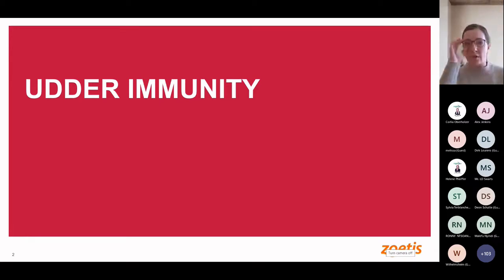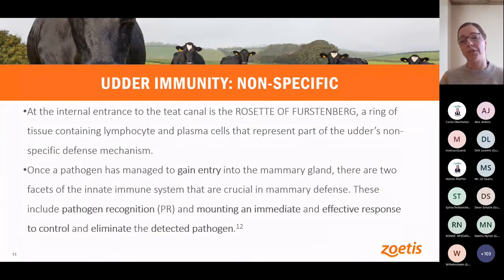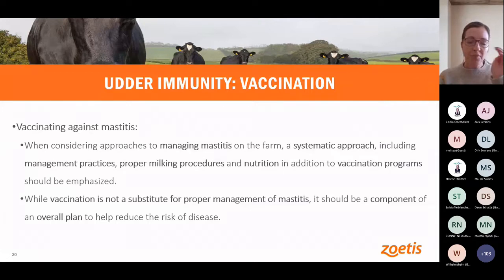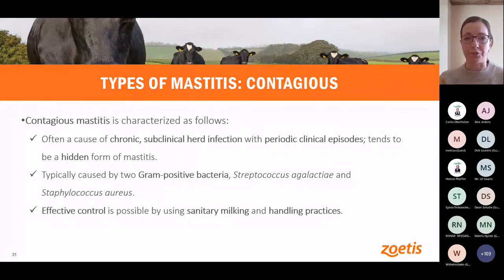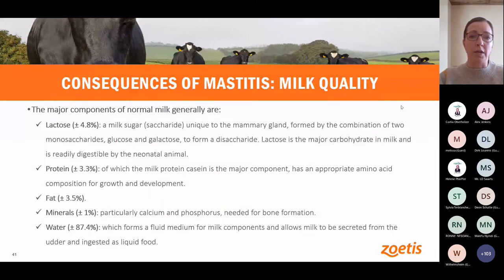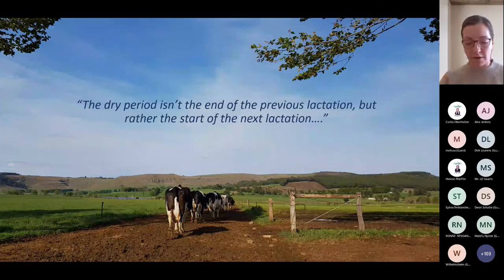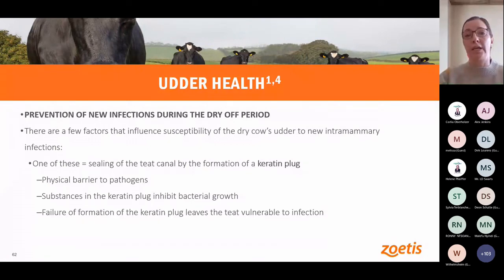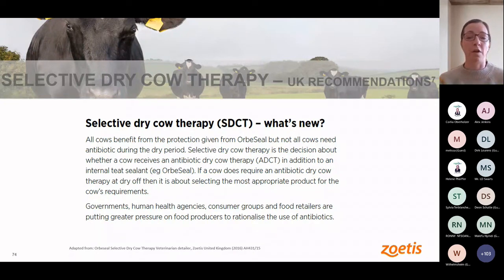26/07/2022 DAIRY SCHOOL: Udder Health and Mastitis - Dr Chantelle Erwee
Dr Chantelle Erwee is the Technical Manager Ruminants on Dairy and Small Stock at Zoetis, where she has been working for the past 6 years. During the 2022 Dairy School she did a presentation focusing on udder health and masititis.